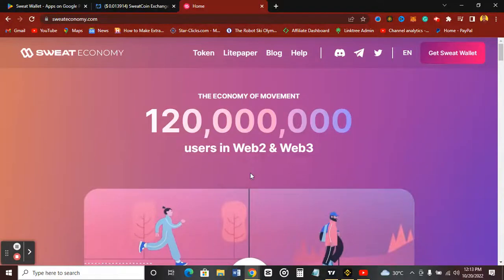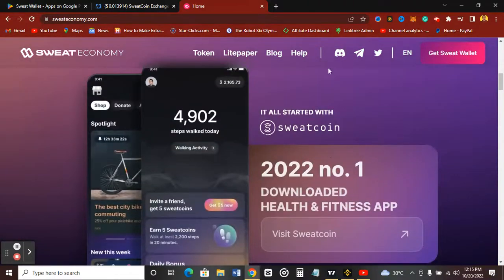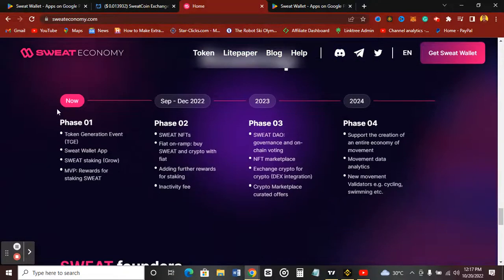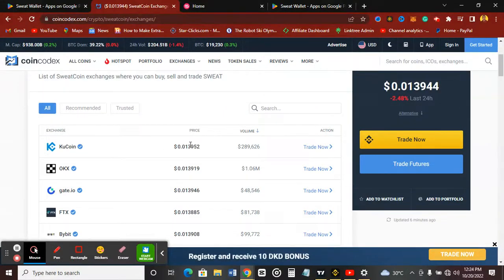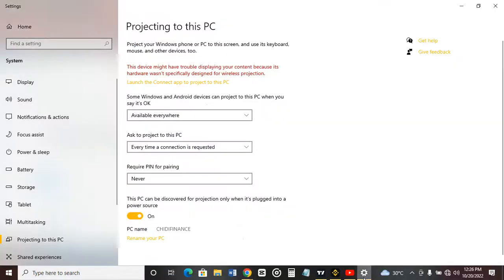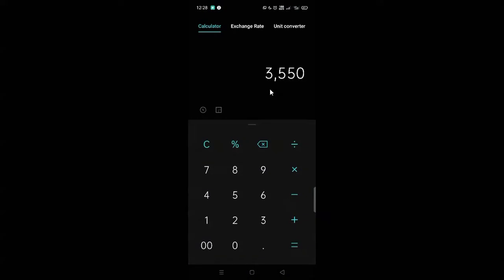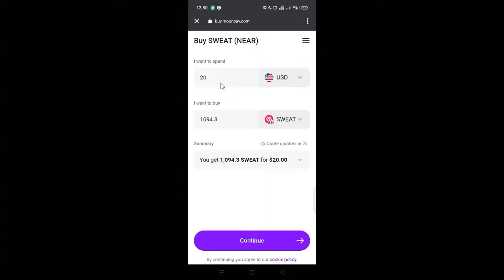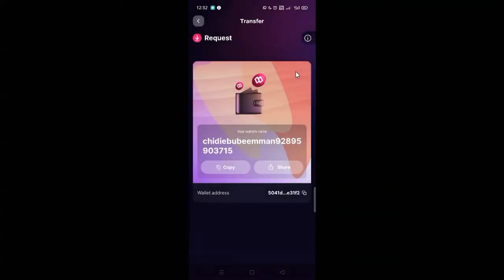How to Withdraw Money From Sweatcoin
Do you want to know how to withdraw sweatcoin to cash? If so, you've come to the right place! In this video, we'll show you how to withdraw sweatcoin to cash from the sweatcoin app in Nigeria.

If you're looking to make some quick cash, then you should check out the sweatcoin app! This app allows you to withdraw sweatcoin to cash in a quick and easy way. Just follow the steps in this video and you'll be able to make your cash withdrawal in no time!

make money online reddit
make money online uk